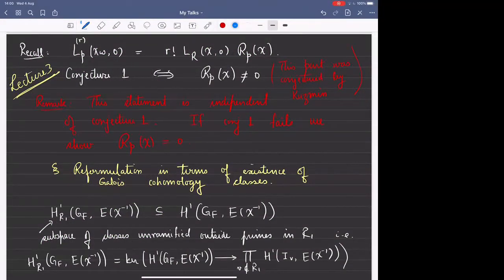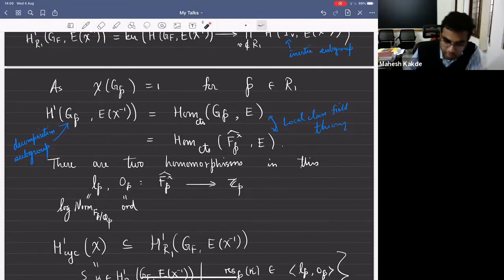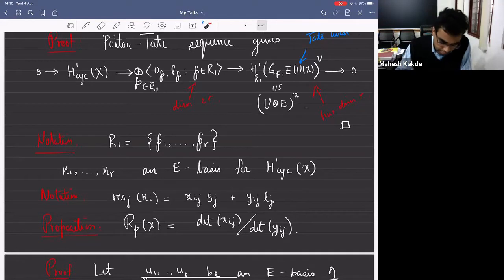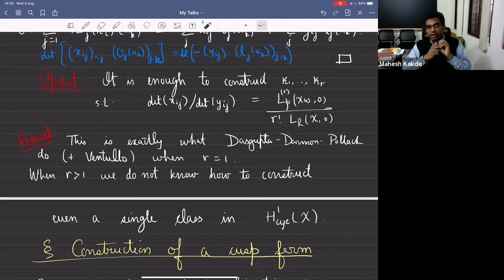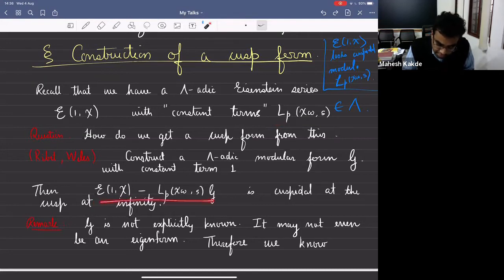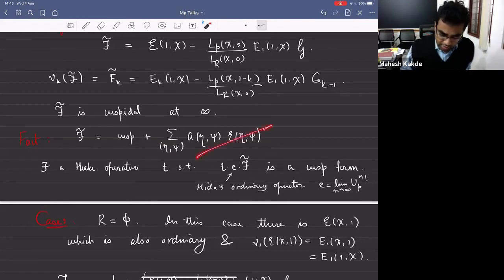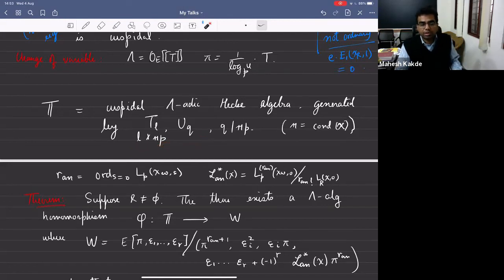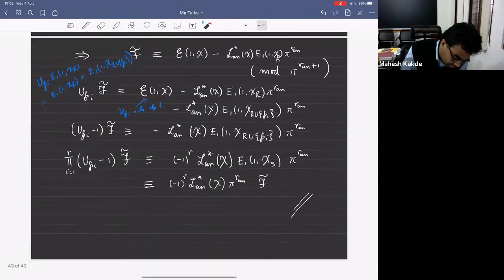On the Gross—Stark conjecture 3 by Mahesh Kakde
PROGRAM : ELLIPTIC CURVES AND THE SPECIAL VALUES OF L-FUNCTIONS (ONLINE)

ORGANIZERS : Ashay Burungale (California Institute of Technology, USA), Haruzo Hida (University of California, Los Angeles, USA), Somnath Jha (IIT - Kanpur, India) and Ye Tian (Chinese Academy of Sciences, China)

VENUE : Online
Understanding the structure of the set of rational points on an elliptic curve - essentially a cubic equation - has been an aim in number theory for over a century. It has connections to open problems buried in antiquity, such as the congruent number problem. The  Birch and Swinnerton-Dyer (BSD) conjecture, a Clay millennium problem, predicts a mystifying interrelation among the rational points and the associated L-function. The  Bloch-Kato conjecture is a vast generalisation of the BSD conjecture. Over the last decade, the BSD has witnessed notable progress.

In this precursor to the upcoming program on the recent progress, a series of mini-courses is intended mainly as an introduction to some of the breakthroughs towards the BSD conjecture from the mid 1970's - the early 1990's; namely after: Coates-Wiles, Gross-Zagier and Kolyvagin, Kato. An introduction to recent progress towards the Gross-Stark conjecture will also appear.

List of speakers and mini courses for the online precursor:

Heegner Points: Francesc Castella (University of California, Santa Barbara)
Galois Representations: Shaunak Deo (IISc, Bengaluru)
On the Gross-Stark conjecture: Mahesh Kakde (IISc, Bengaluru)
Beilinson-Kato elements: Chan-Ho Kim (Korea Institute of Advanced Studies, Seoul)
Elliptic curves and Selmer groups: Anupam Saikia (IIT Guwahati) & Sudhanshu Shekhar (IIT Kanpur)
Eligibility Criteria:

Interested faculty are encouraged to register.
Any masters (MS/MSc etc.), PhD student in Mathematics, final year bachelors (BS/BSc/BTech etc.) students with a major in Mathematics are encouraged to apply. Postdoctoral researchers in mathematics can also apply.